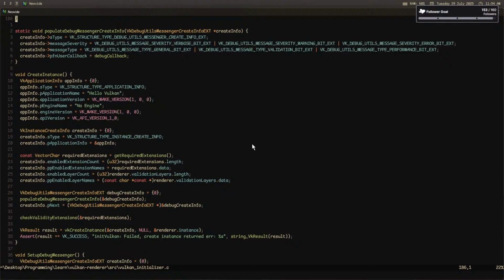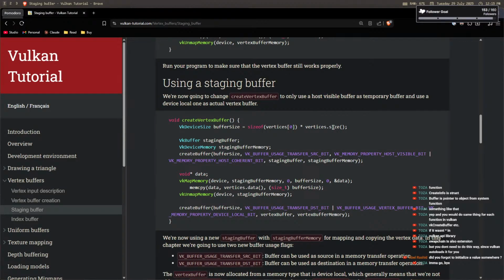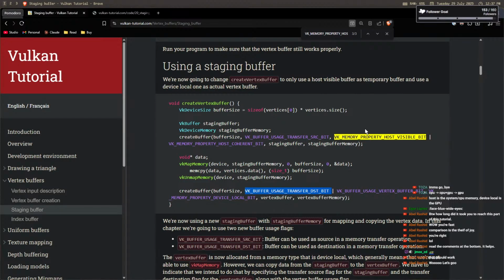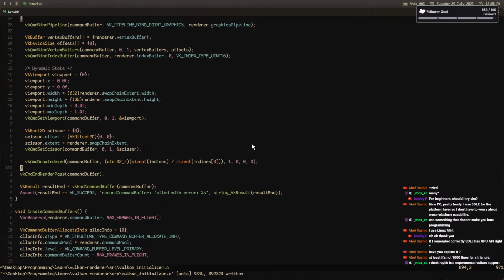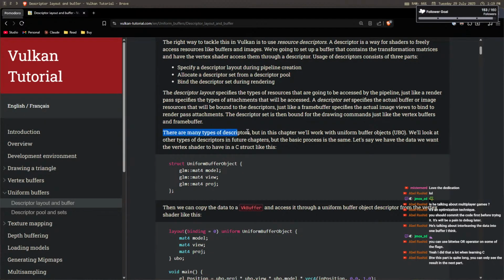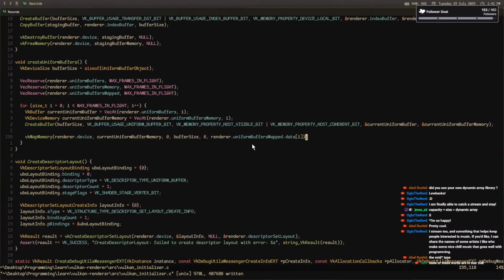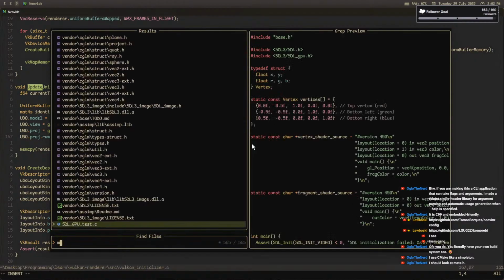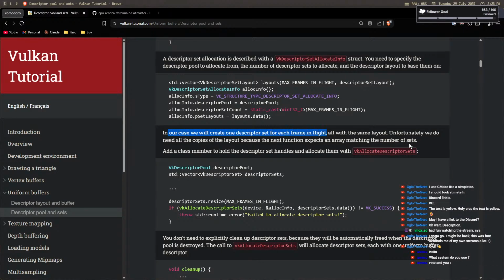Learning Vulkan | C23 & SDL3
Done with first triangle now time to set up vertex buffers and not sure what else :)